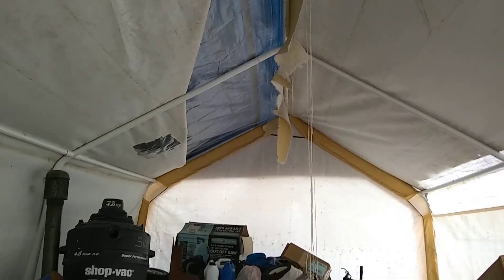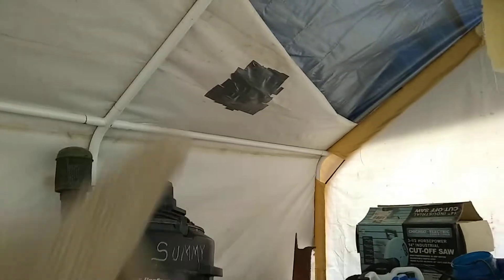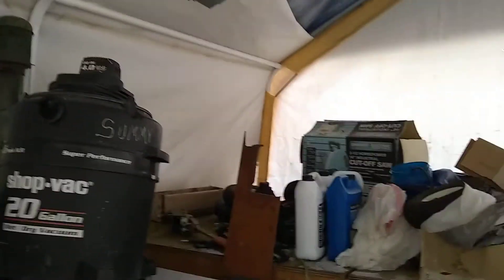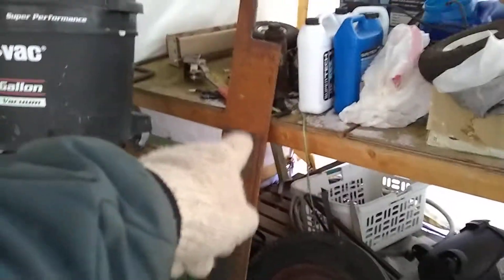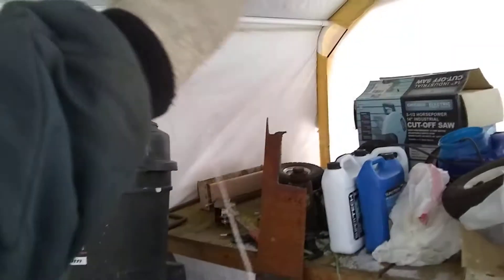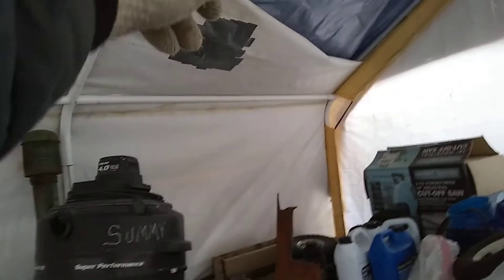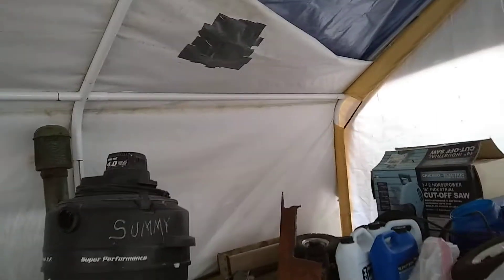Harbor Freight 10X17 portable garage 3 years later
I put up this Harbor Freight portable tarp building in Sept 2017. The roof is completely shot. Ripped apart. Snow and wind have taken their toll. but there is hope. Replacement tarps are available.